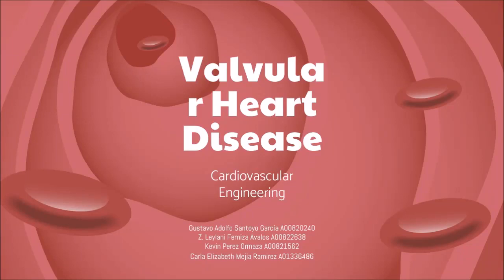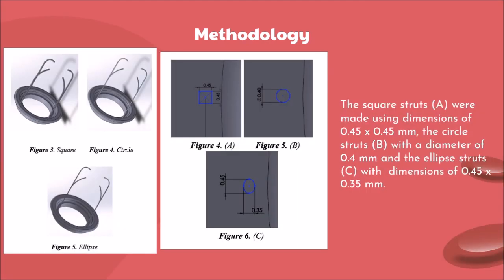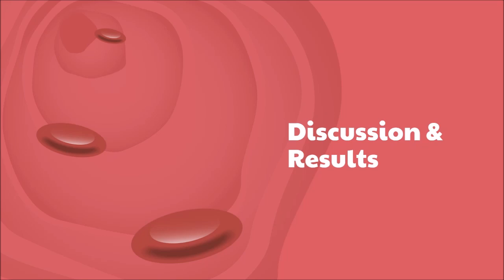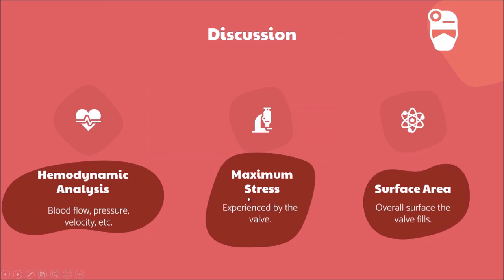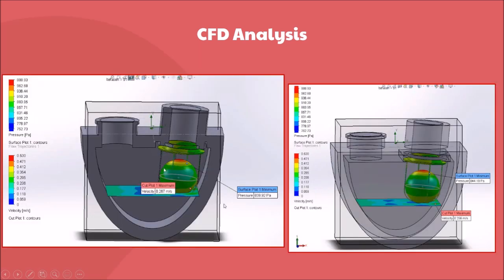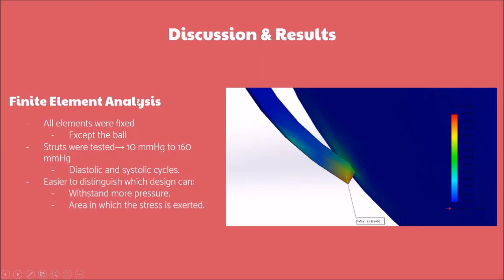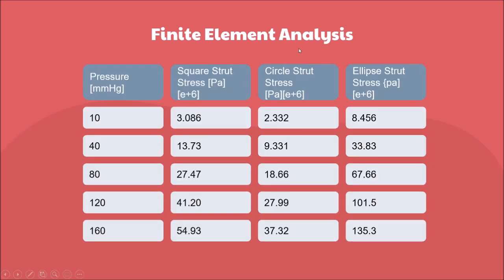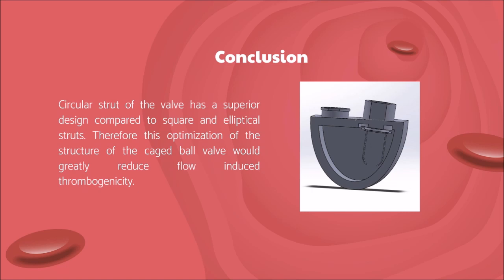Final Project - Cardiovascular Engineering